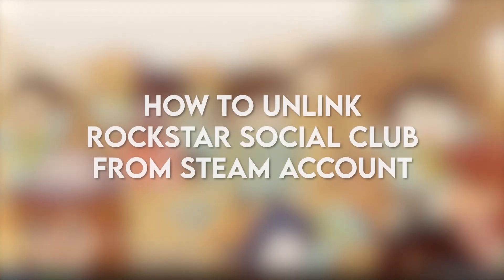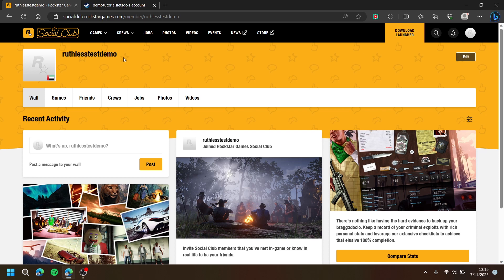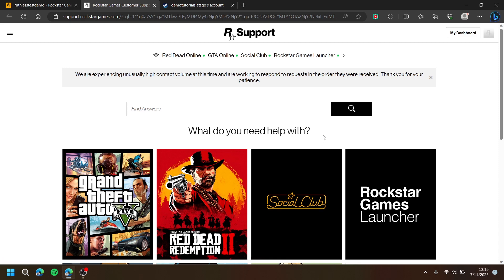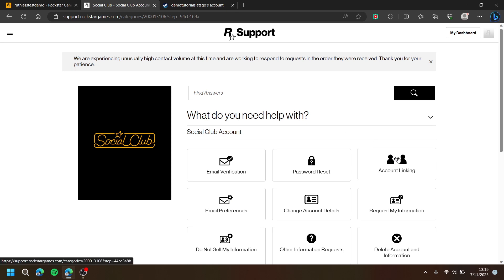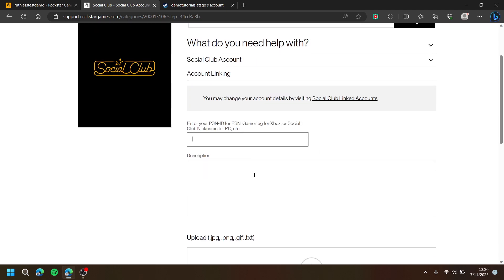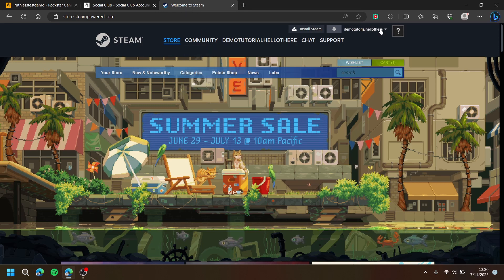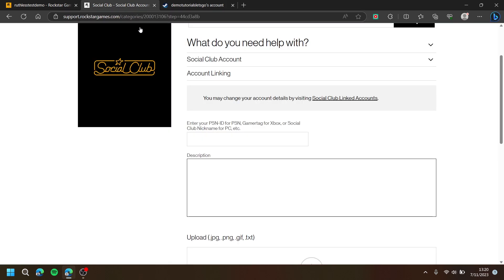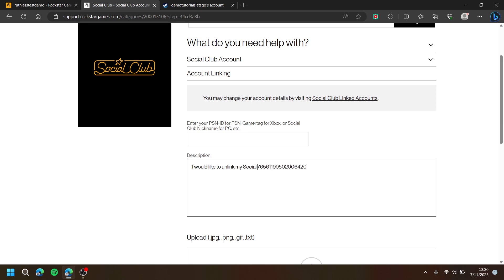How To Unlink Rockstar Social Club From Steam Account